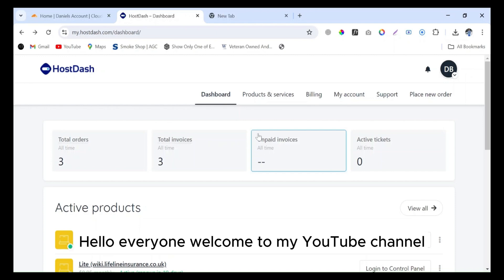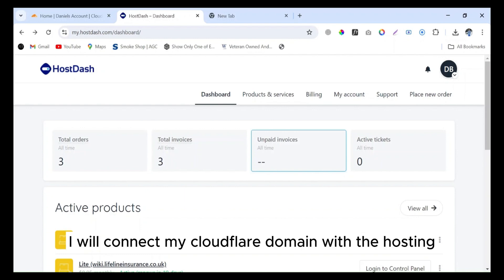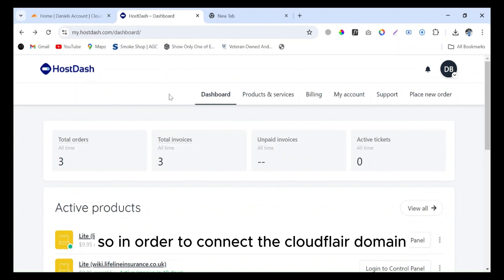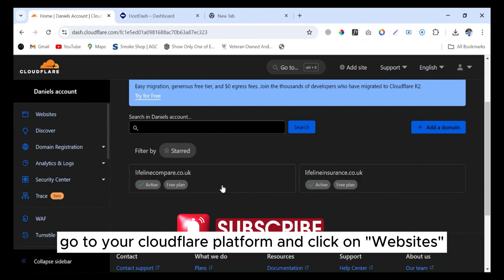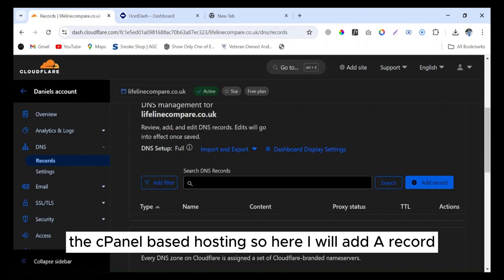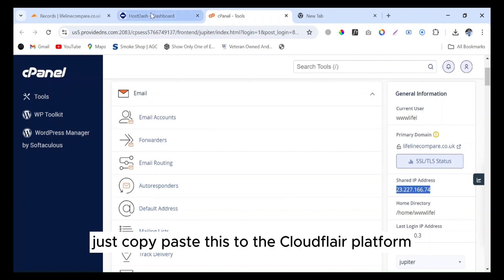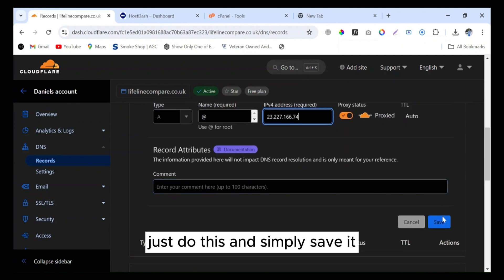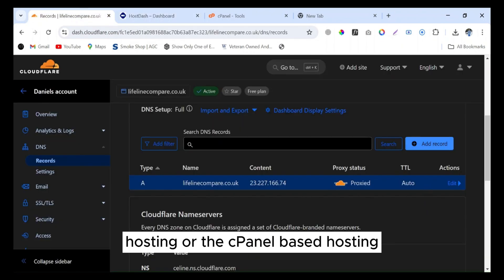How to connect Cloudflare domain to hostinger hosting and cPanel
In this video tutorial I will show you that how to connect your domain name from Cloudflare to your Hostinger web hosting using Hostinger's IP Address by easy steps.